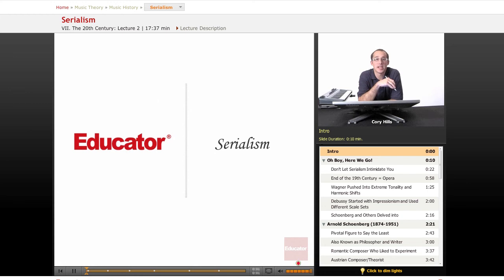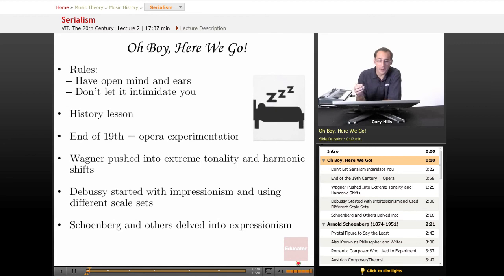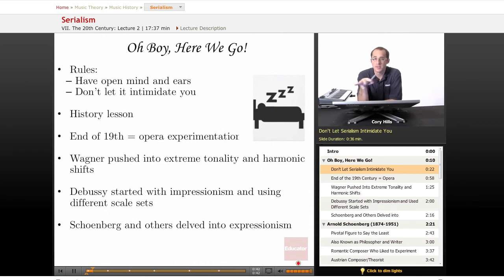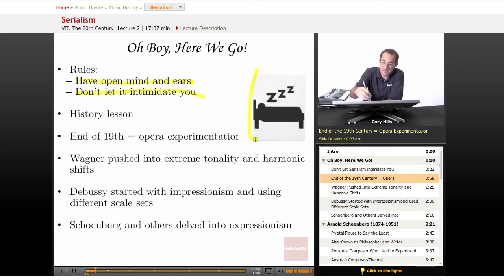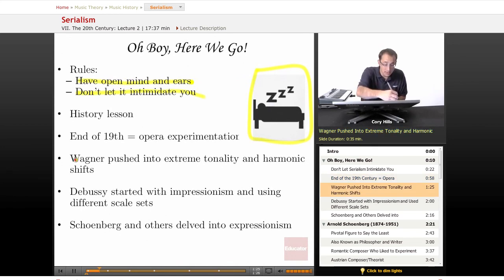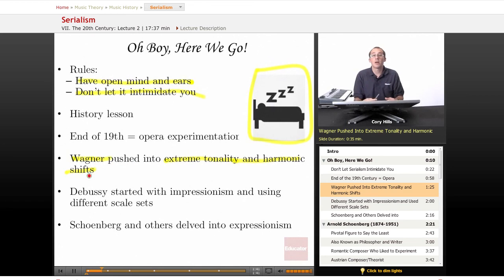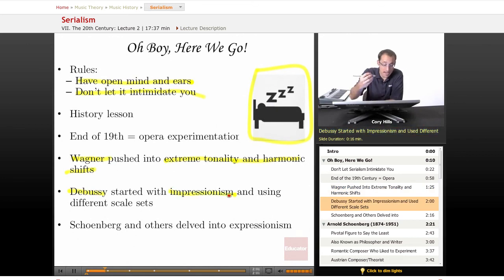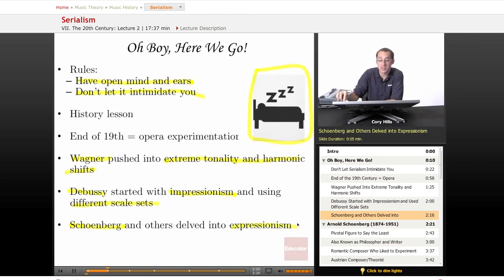Music History: Serialism